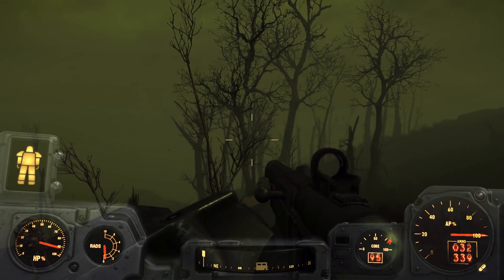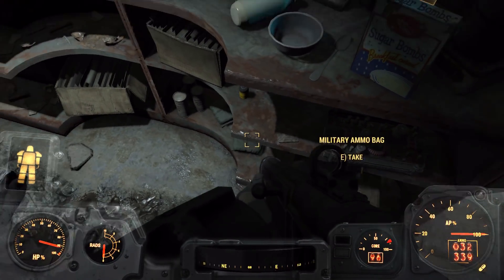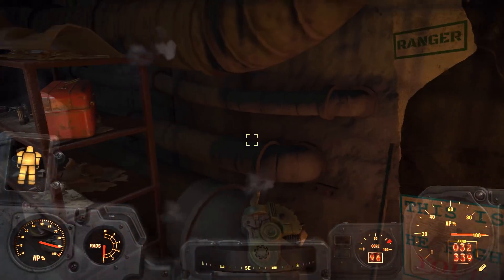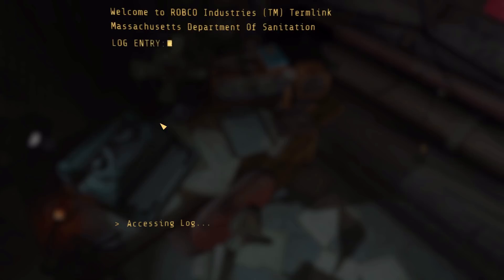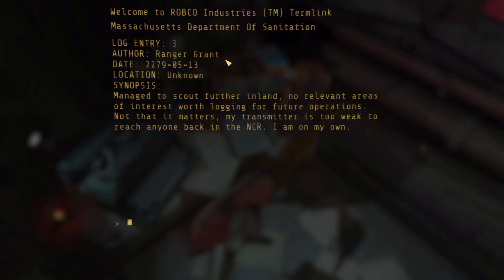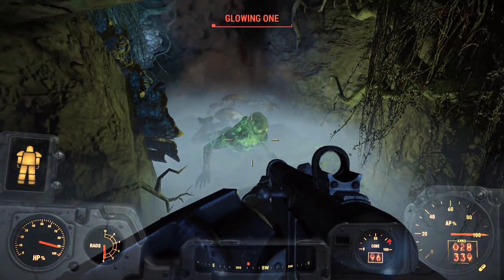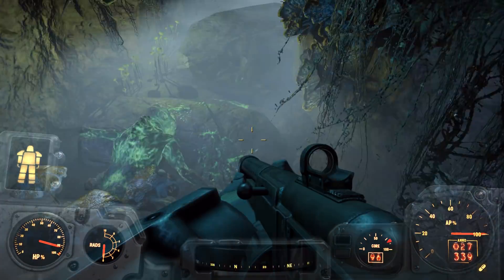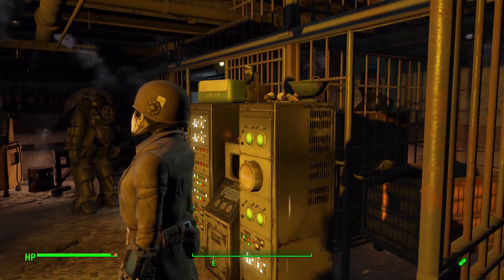Fallout Lima Detachment - EP6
Come and join me as I investigate new unknown military installations across the commonwealth.  Along the way we'll fight factions from all over fallout lore including the Enclave.  Will we be able to clear out these hidden bases, or will I get stuck reading through all the delicious lore this mod comes with.